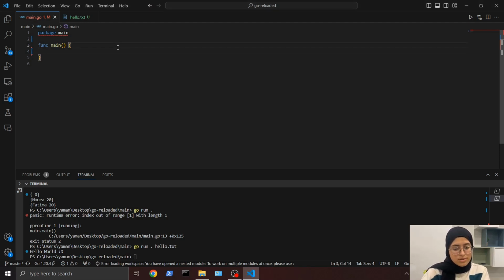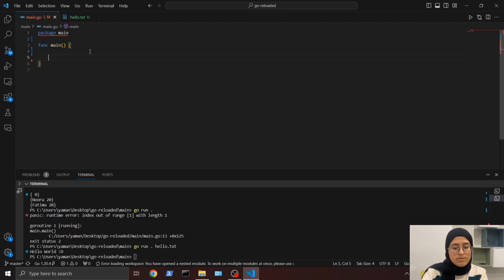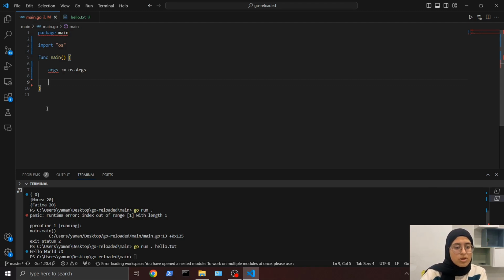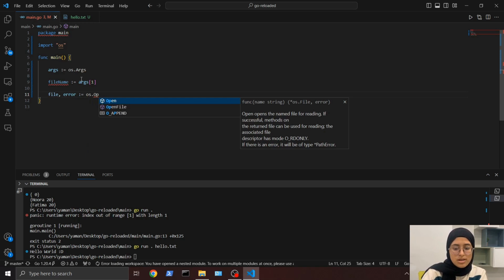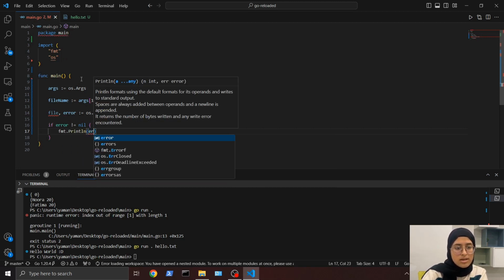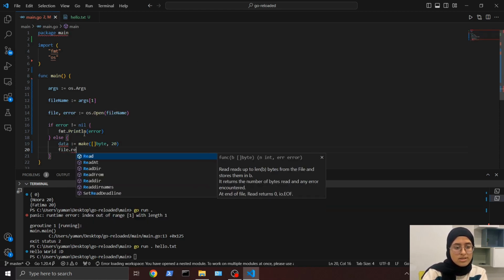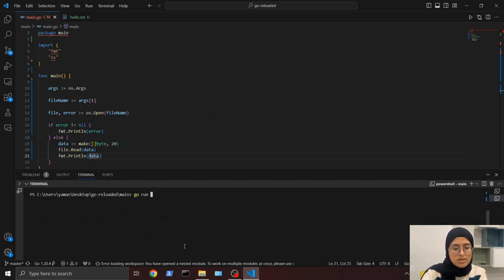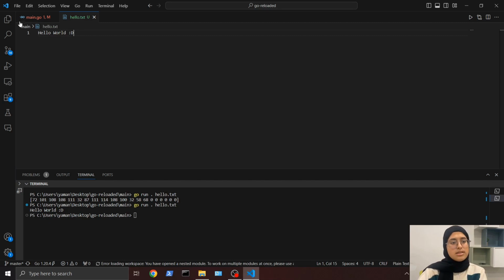08-02- Opening and Closing files